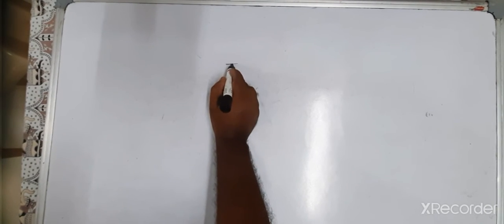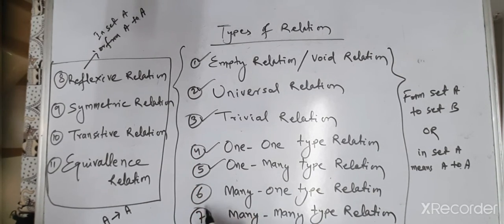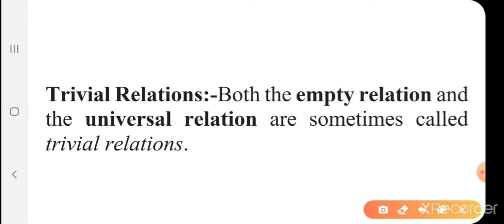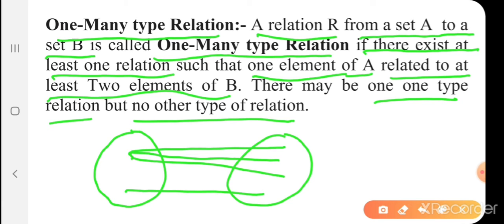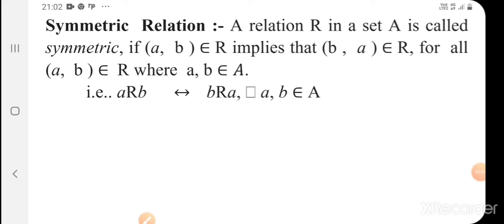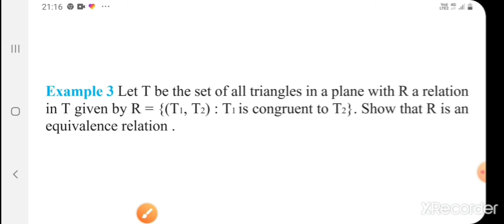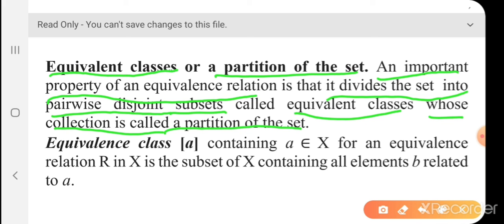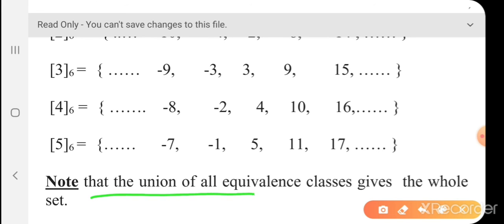Types of Relation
Types of Relation:- Empty relation/ Void relation/ Null relation, Universal Relation/ Total relation, Trivial Relation, number of Relations, numner of non trivial relations, relation in a set, Reflexive Relation, Symmetric Relation, Transitive Relation,  Equivalence Relation, Equivalance classes.  Standard class XI and XII